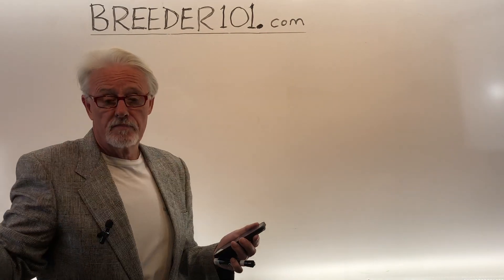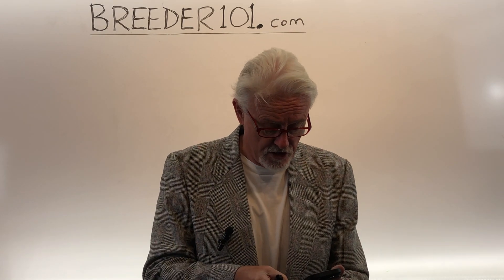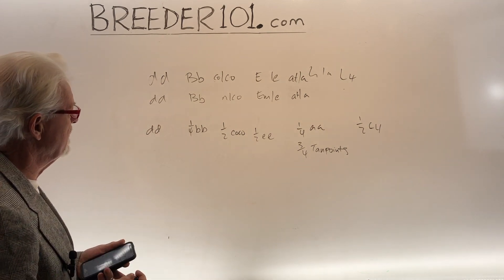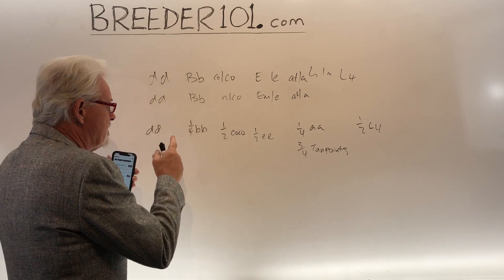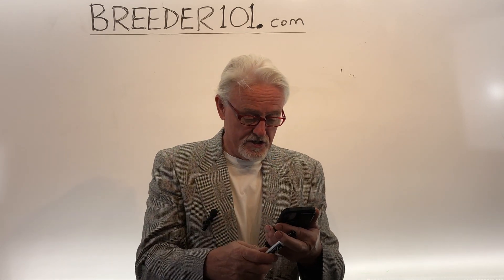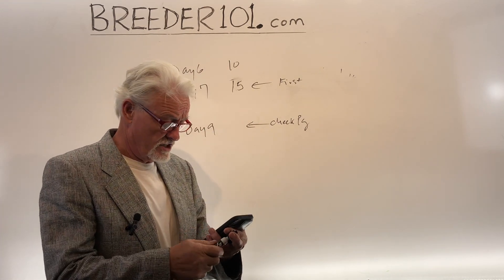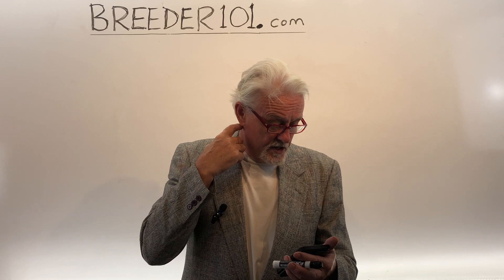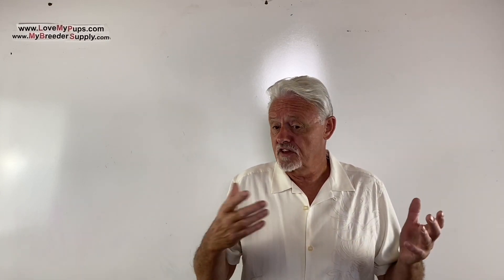All about dog breeding Q&A 6/10/23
Do you want the highest price for your pups, the biggest litter, and a safe whelp? James will show you the secrets to success in his new on-line dog breeding courses. (Most courses are less than the price of a vet visit!):